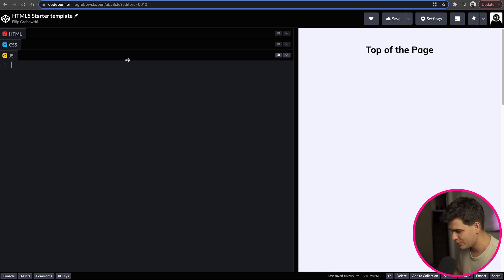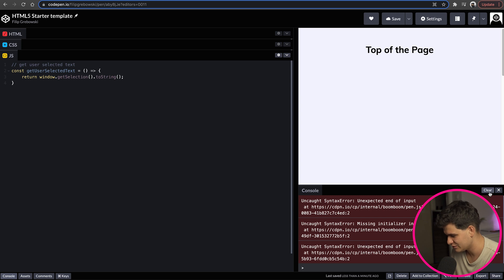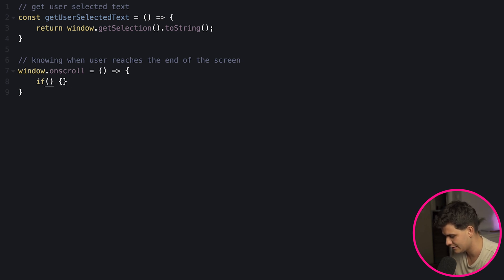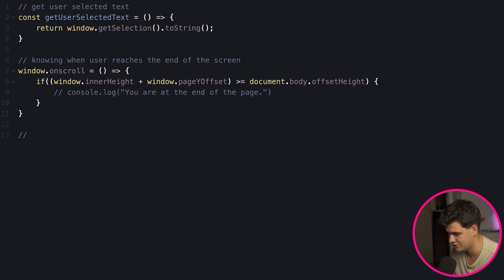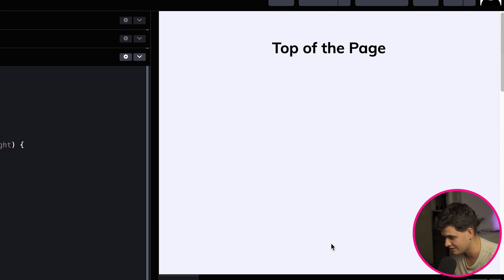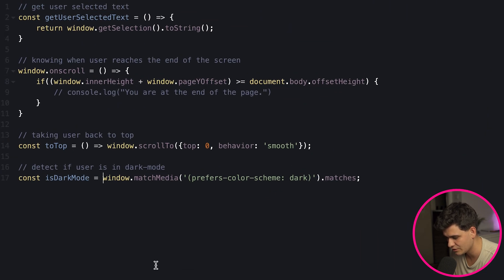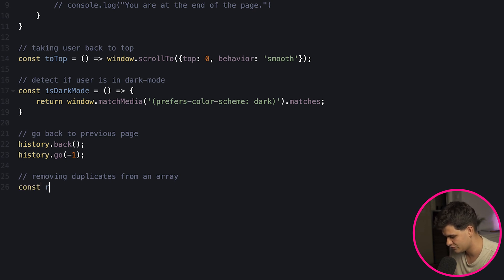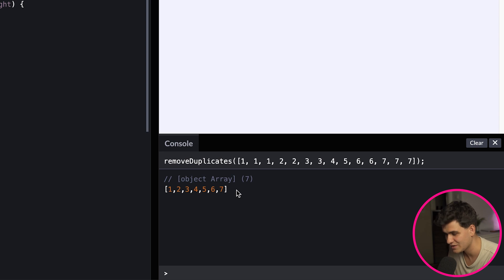6 JavaScript examples to make your websites more ENGAGING!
This video will teach you some simple JavaScript tricks you can use to detect certain website events or profiles, and use your creativity to come up with fun solutions involving them.

Video examples ►
0:00 - Intro
1:40 - User Selected Text
3:04 - End of Page Event
5:12 - Scroll to Top
6:40 - isDarkMode
8:16 - Navigate backwards
8:56 - Remove Duplicates